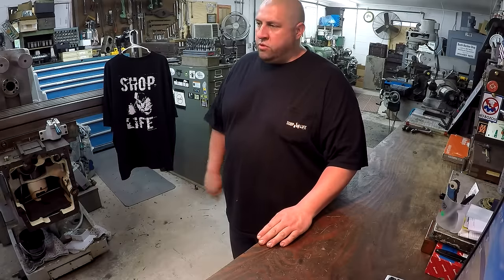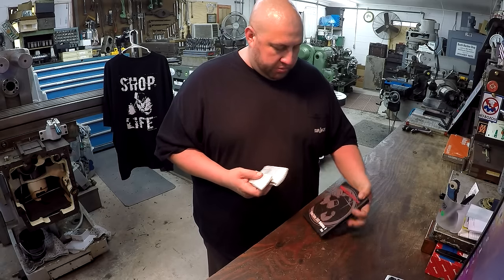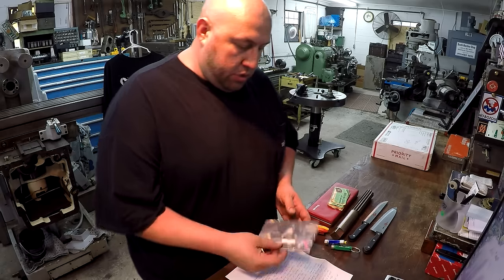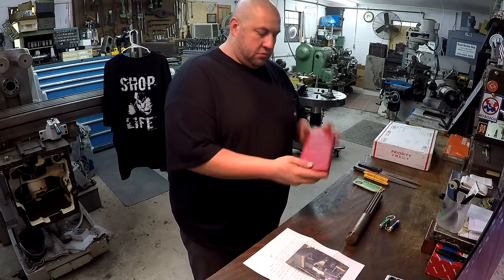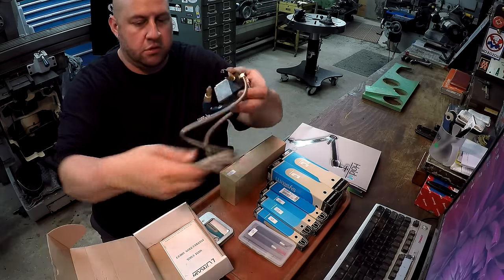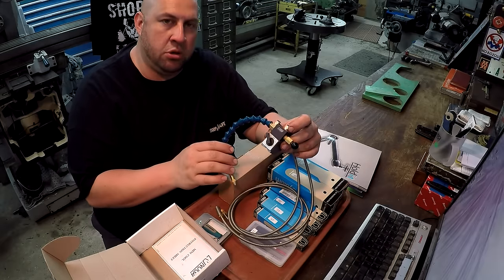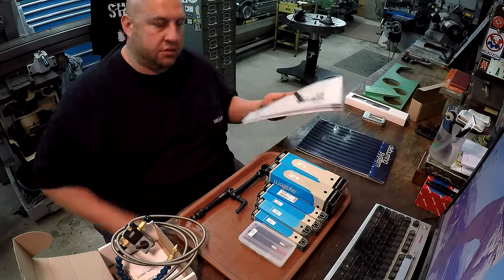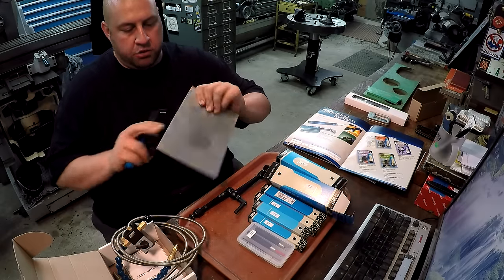Saturday Night Special 78 Part 1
We have a two parter this week. First up is a reminder that the new Shop Life T-shirts are still for sale.
The shirt campaign will end Thursday July 16'th.
In this episode we also share some viewer appreciation mail, a cool flea market score that we bench test, and show some other new tools that's recently come in.
Part 2 will follow and include the beginning repairs on the Kearney&Trecker milling machine. Be sure to check it out!

Best regards,

Adam